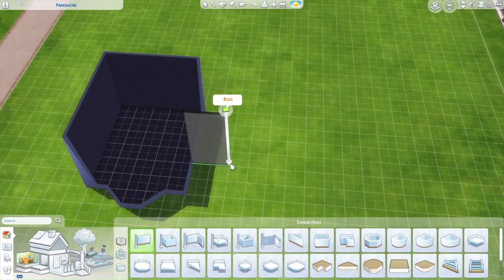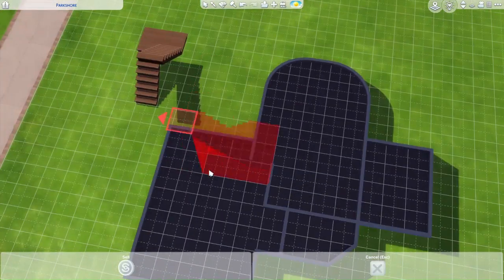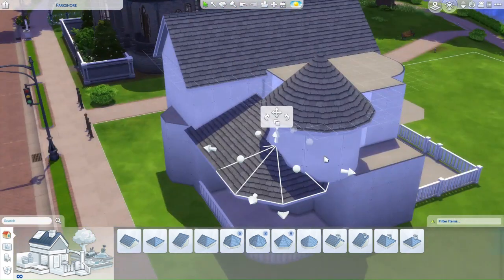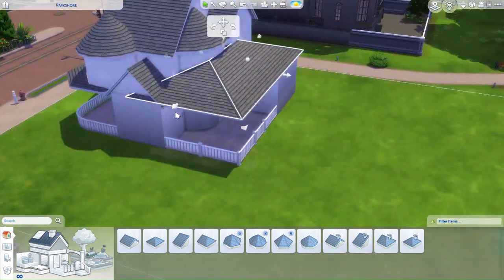Lilyvale House - Queen Anne Style | Sims 4 Speed Build | Start to Finish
I ran a poll on my Facebook page for which style of build you most wanted to see from the early 1900s and the winner was Queen Ann Victorian. I really liked this build, it's personally my favorite style of home.

No custom content or mods used in this build. Lot is available for download on the Sims 4 Gallery.